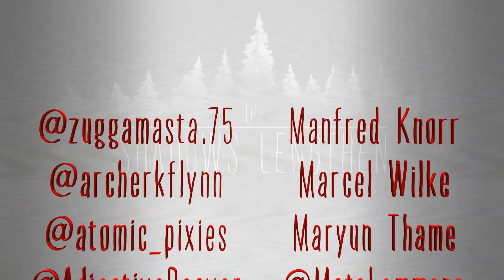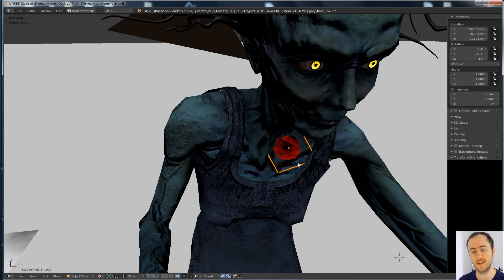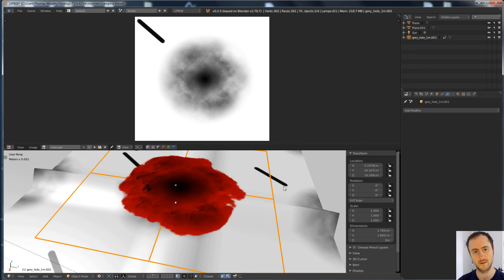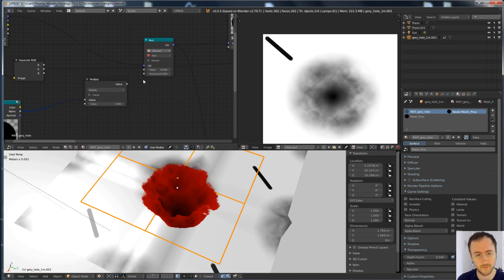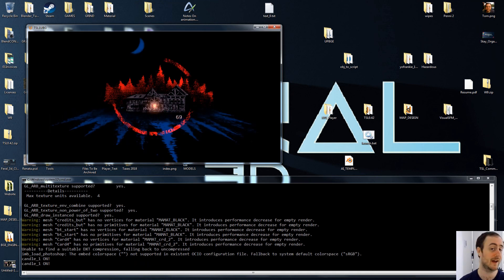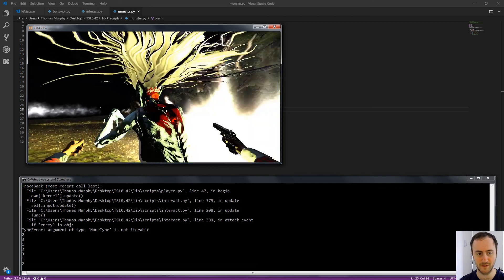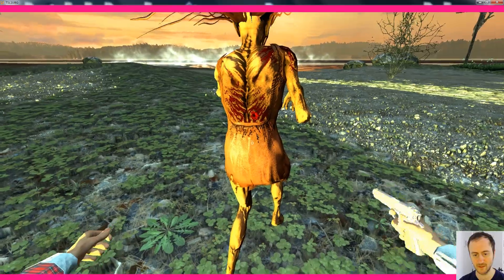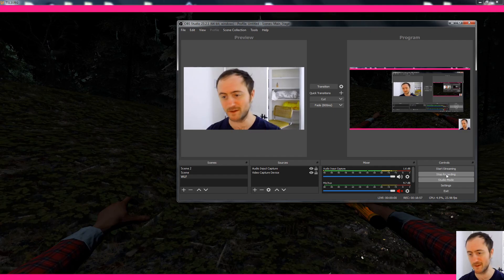DEVLOG#25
how I am making Bullet Decals and splash Blood Damage in the UPBGE! This is a quick overview of the method I have devised to create the visual effect!